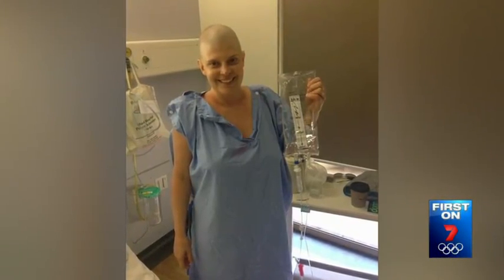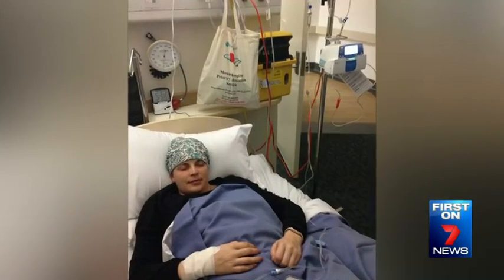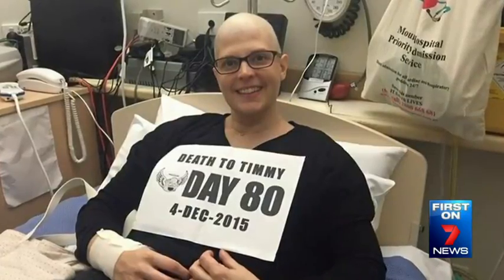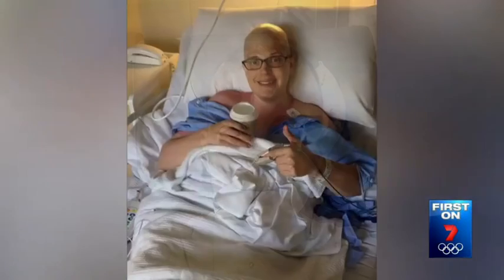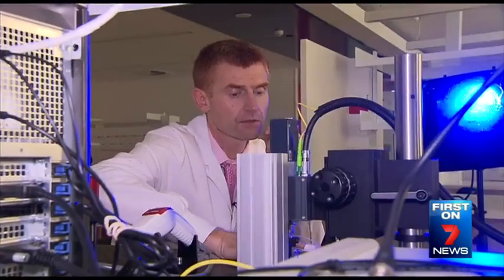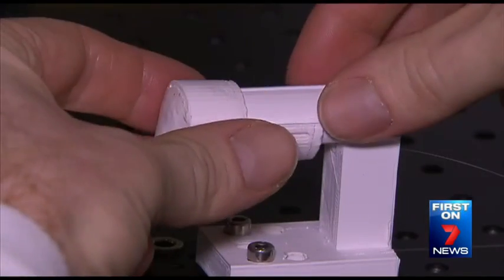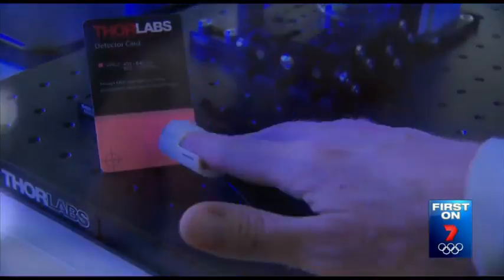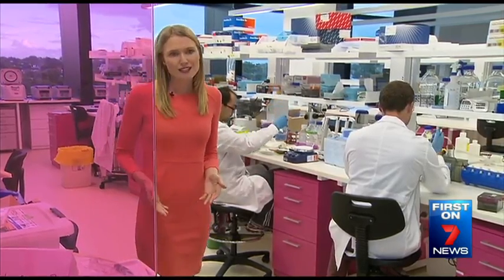New technology to help surgeons remove all traces of breast cancer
Dr Brendan Kennedy and his team from the Harry Perkins Institute of Medical Research are developing a 'glove' that can pick up cancer cells in breast tissue.